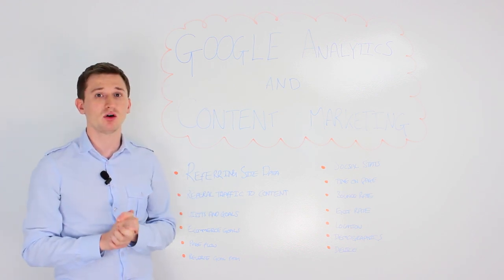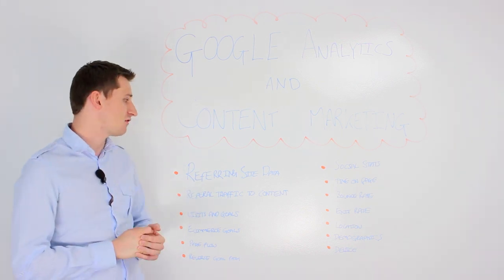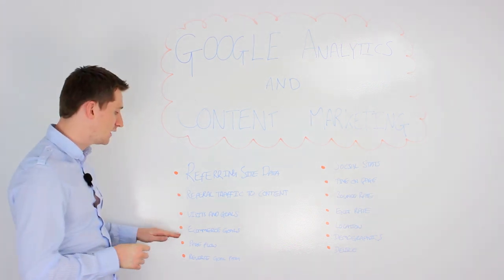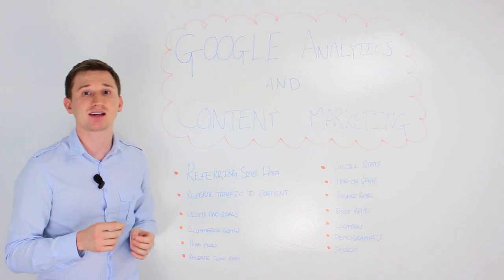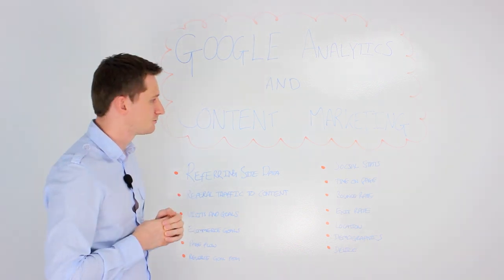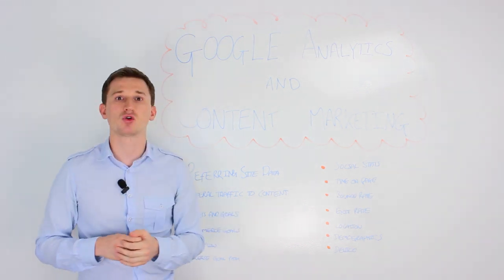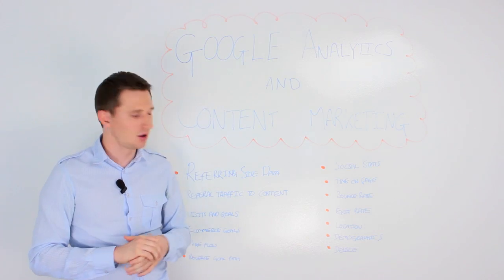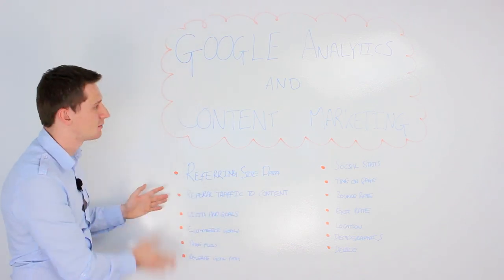Why Use Google Analytics To Help With Your Content Marketing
Detailed reporting on the performance of your Content Marketing can be made possible with Google Analytics.

Find out what data to look for within Google Analytics and the best reports to run.